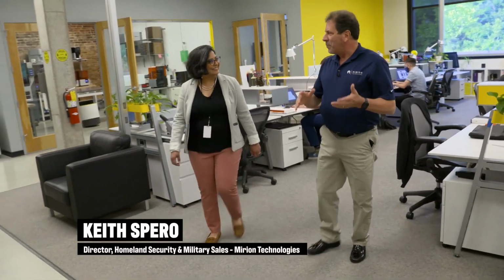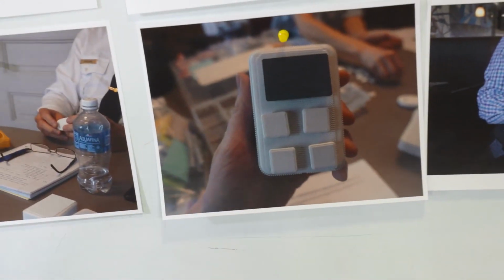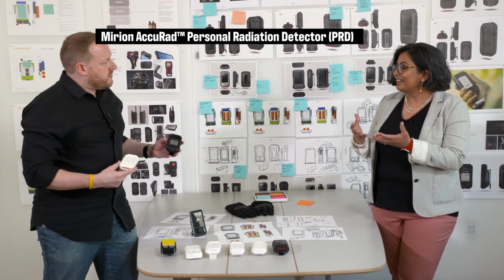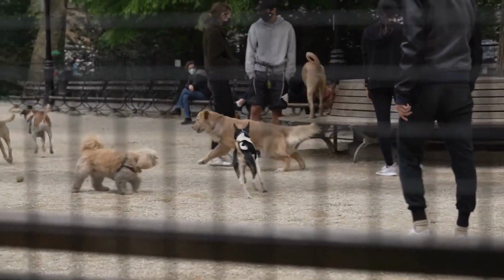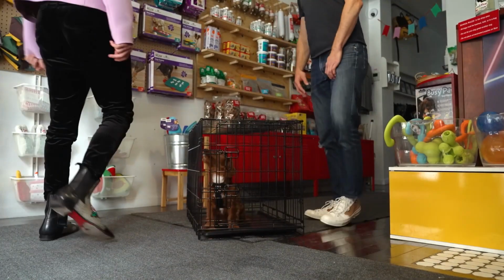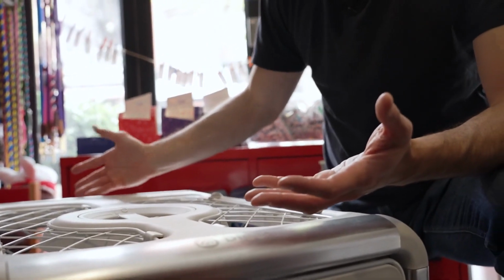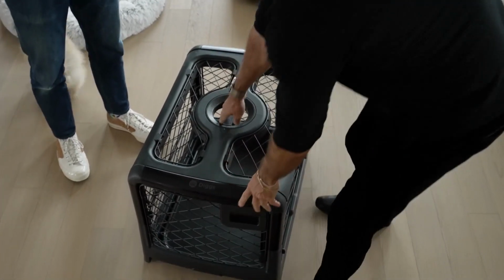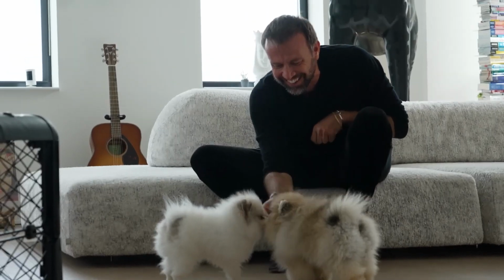The Dog Crate Designed To Be Better For Pooches | America By Design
The Diggs Revol Dog Crate was designed to be a more ergonomic experience for pet parents and a more humane place for dogs to sleep and eat. Find out how a team of designers achieved this by keeping the needs of canines and humans in mind.